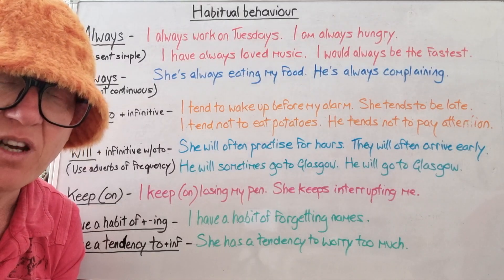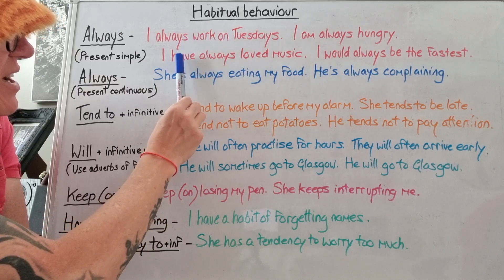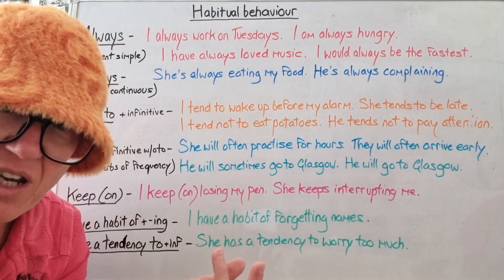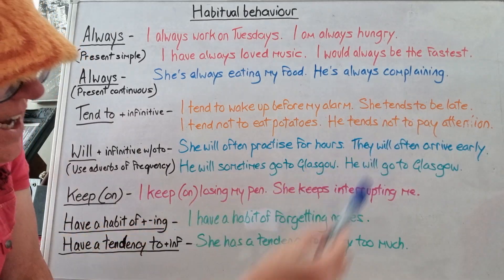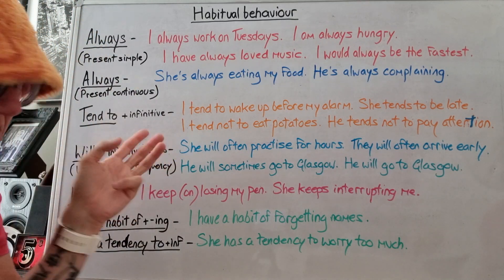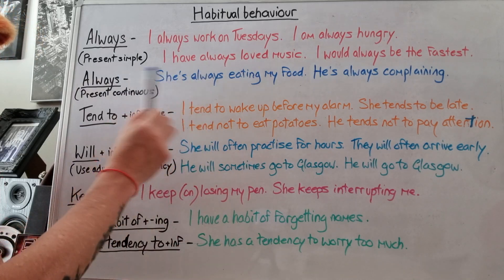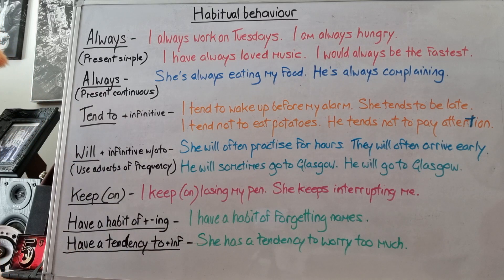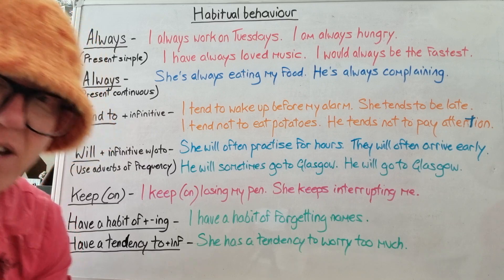Describing habitual behaviour • English grammar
Hello,

Here's a video about habitual behaviour, and some of the words/phrases we use to talk about it.

All my videos classes are available here in my playlist  'English classes'.